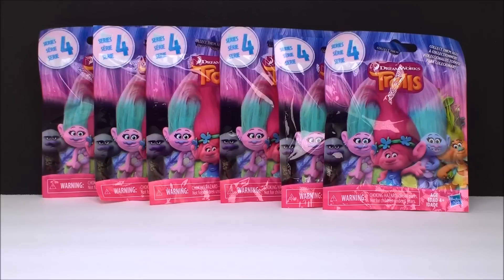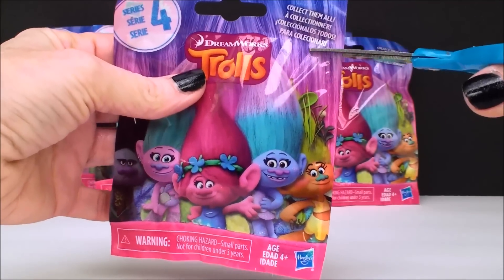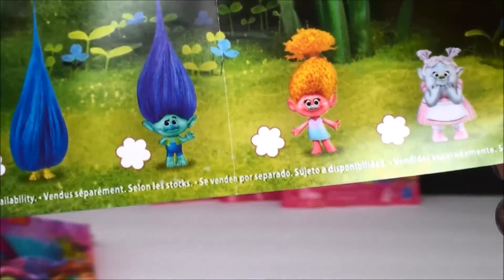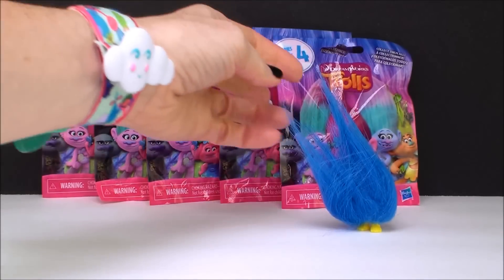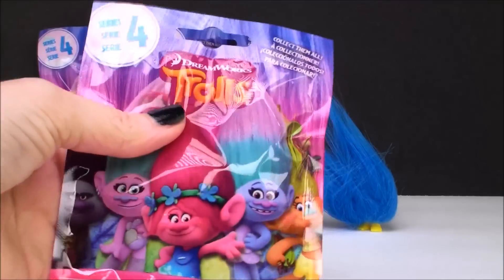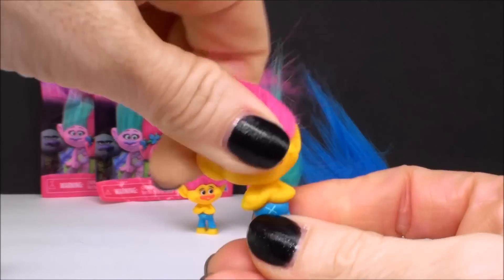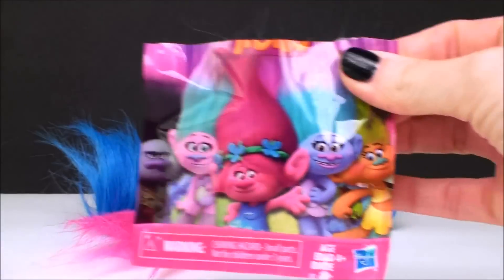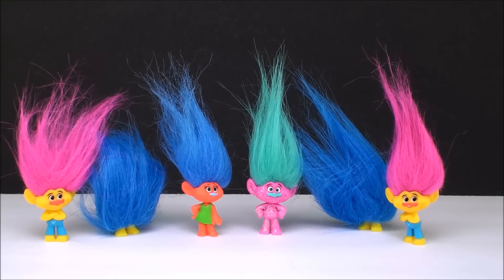Dreamworks Trolls Series 4 Blind Bags Surprise Toys Opening Fun Kids Toy Names Bag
❤❤❤ SERIES 3 Trolls Videos from Cams Toy Box ❤❤❤